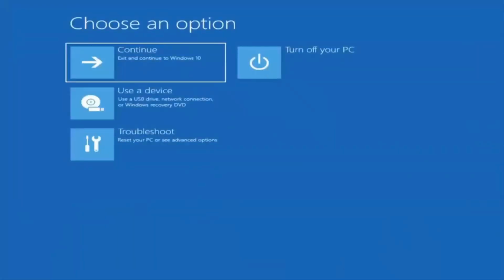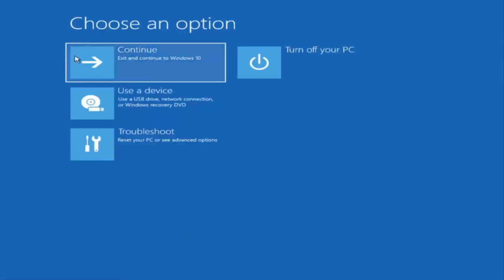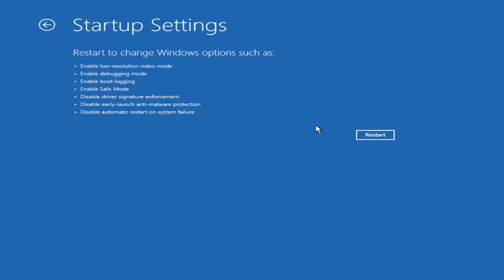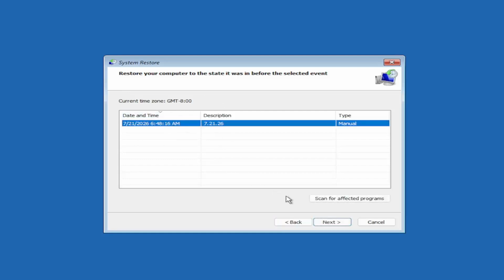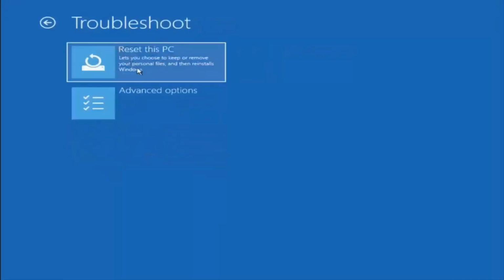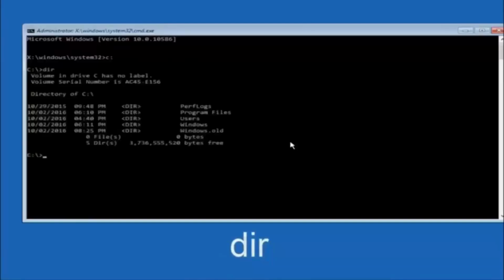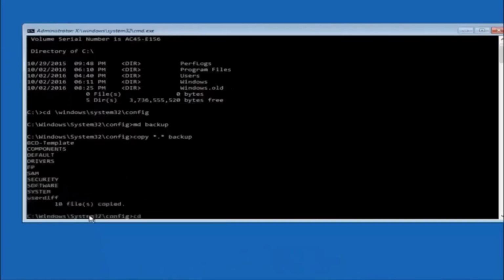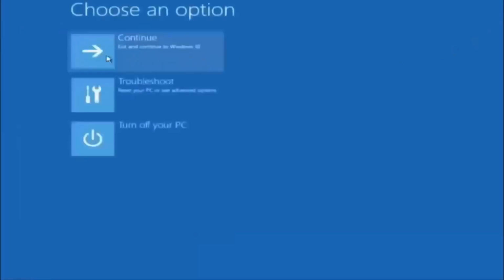Acer Predator Helios 700 - How To Fix Black Screen (But Turns On) [Solution]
A black screen on the Acer Predator Helios 700 can be concerning when the laptop powers on but nothing appears on the display. This video tutorial covers the topic by exploring common causes of no display issues, startup problems, and screen-related concerns that users may encounter. It is intended for Acer Predator Helios 700 owners looking to better understand why the system may appear to be running without showing an image. The tutorial provides informative content focused on this common laptop display problem.

Issues addressed in this tutorial:
Acer Predator Helios 700 black screen
Acer Predator Helios 700 no display
Acer Predator Helios 700 turns on but screen is black

This tutorial helps viewers gain a better understanding of the Acer Predator Helios 700 black screen issue without focusing on the repair process itself. It discusses the topic in a clear and straightforward way, making it useful for users researching laptop display failures or boot-related problems. Whether the issue is related to hardware behavior, display functionality, or system startup, this video provides valuable background information. It is a helpful resource for anyone experiencing a black screen while their Acer Predator Helios 700 still turns on.